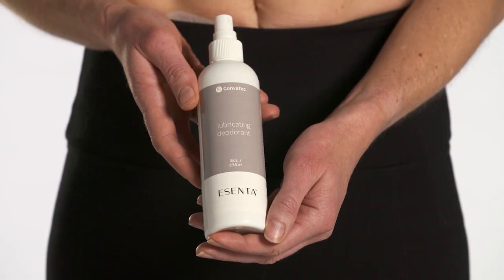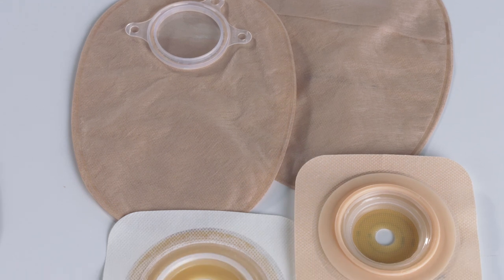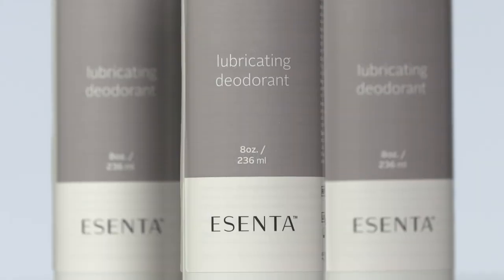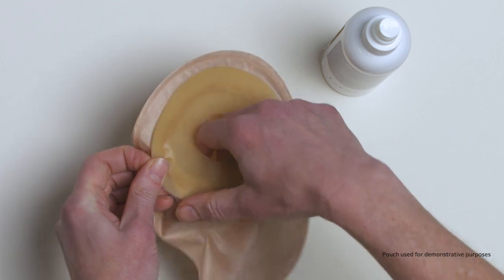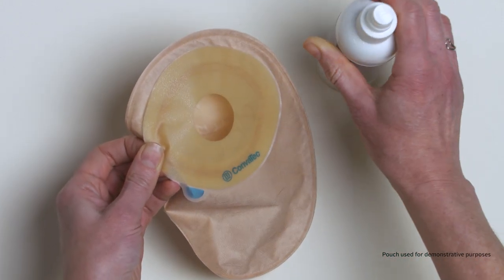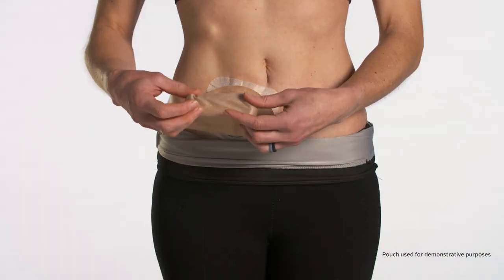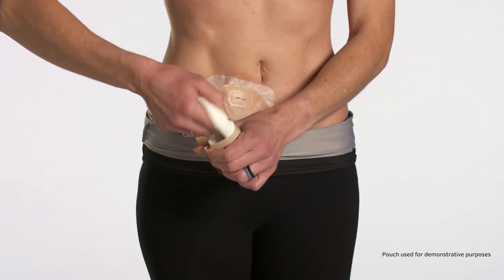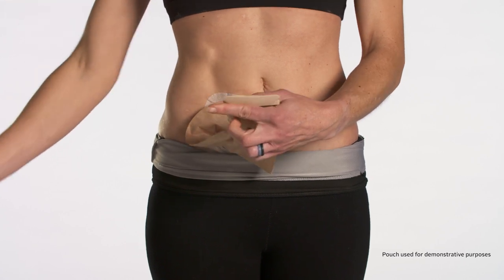How to Use ESENTA™ Lubricating Deodorant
Learn more about how to use ESENTA™ lubricating deodorant that helps stop stool build up and odors before they start.

AP-59913-USA-ENGU-v2